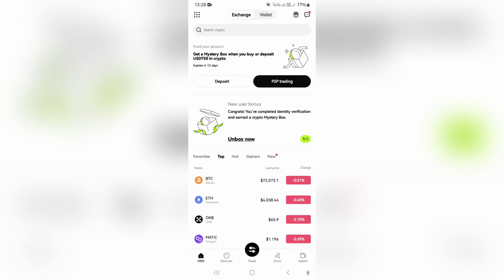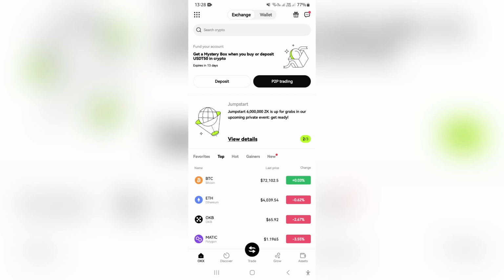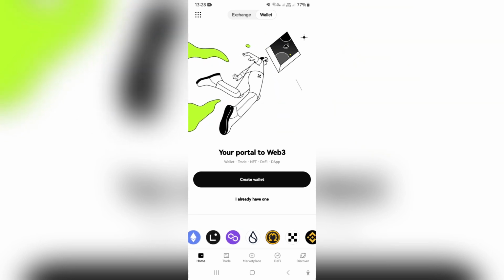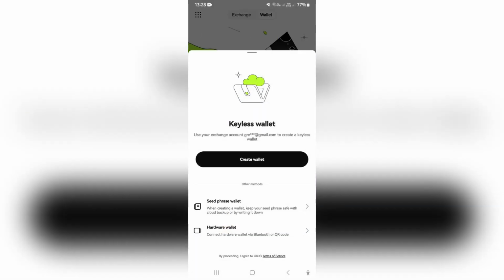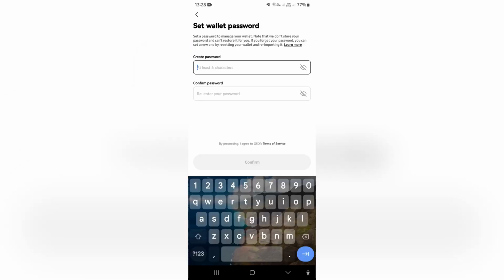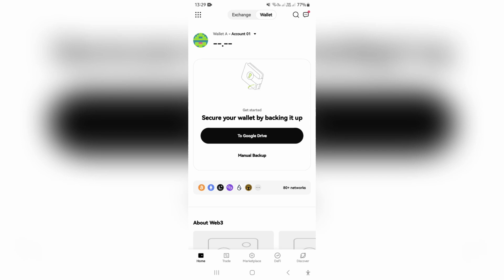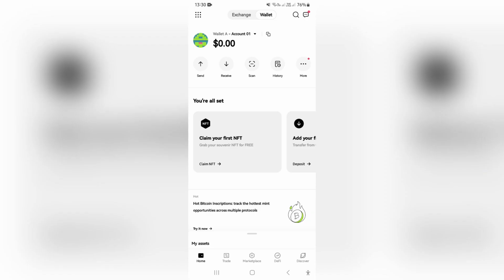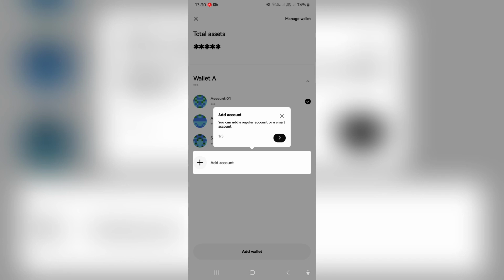How to Create OKX Wallet (OKX Wallet Tutorial)